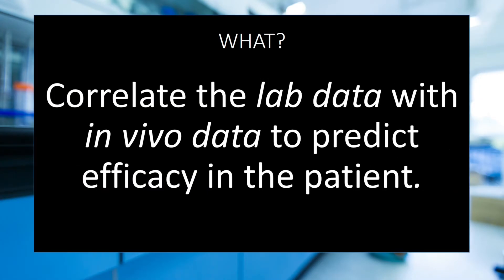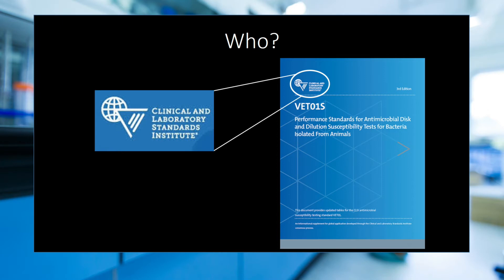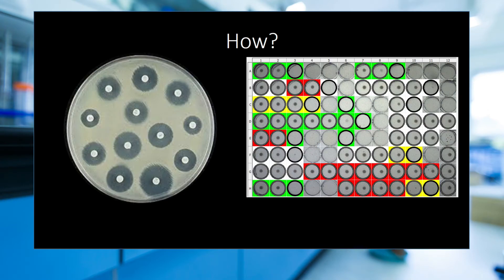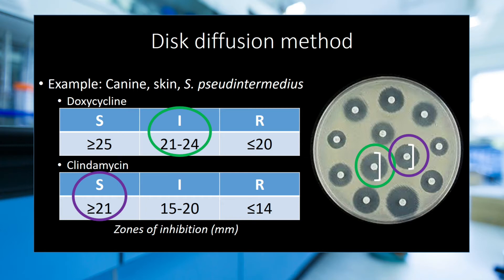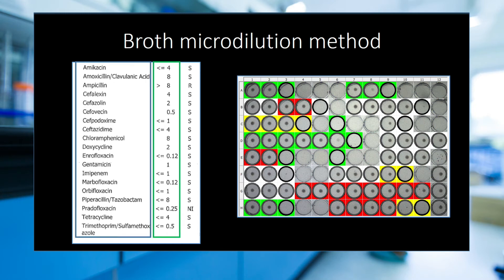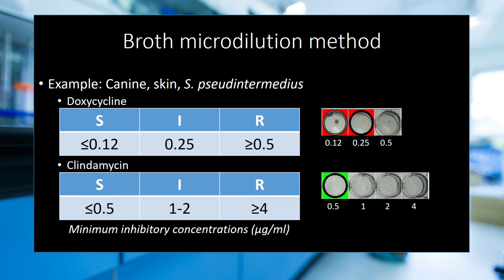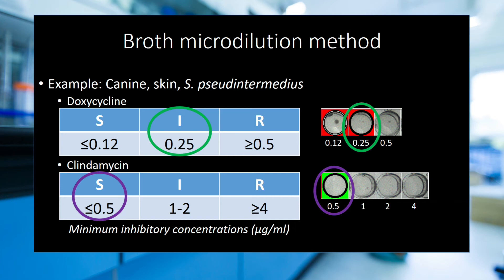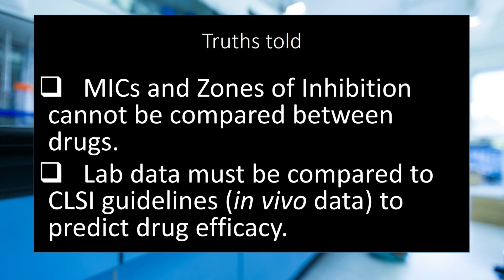AST Part 2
Interpretation of antimicrobial susceptibility testing (AST) can be confusing and is the topic of the majority of my client consultations. Where did the "susceptible," "intermediate," and "resistant" interpretations come from? MicroMavenDVM explains it all in this video.